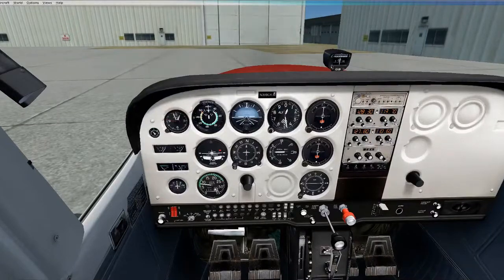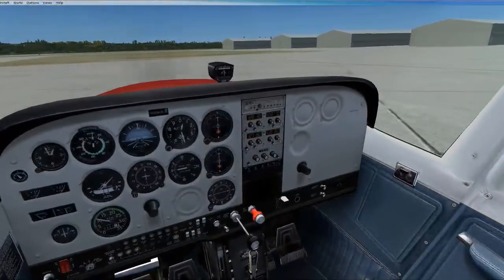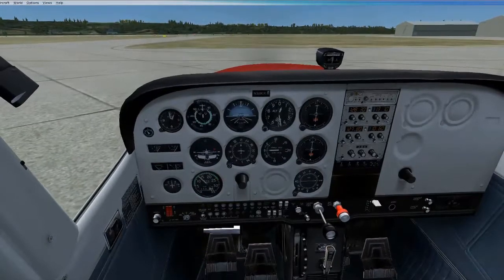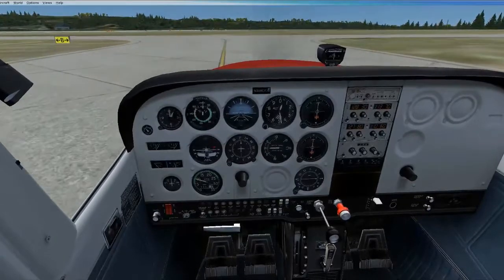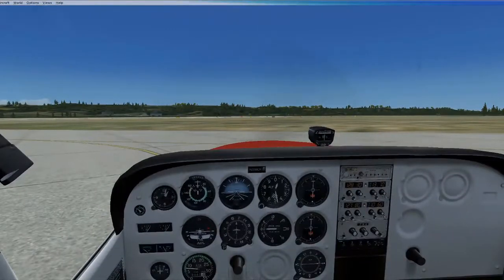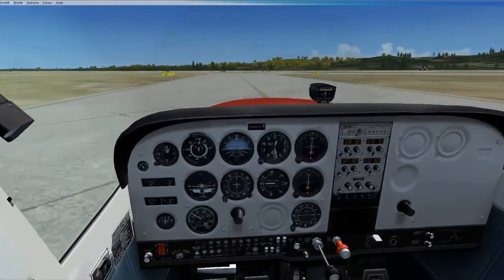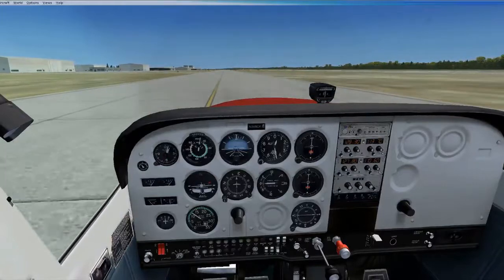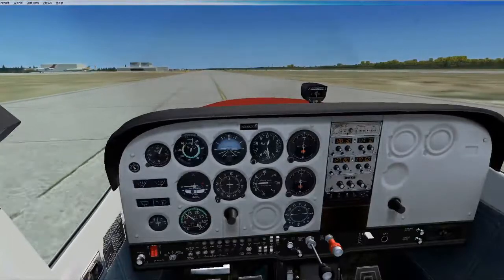Taxiing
Key points to consider when taxiing around an airport.   Learn to fly today!